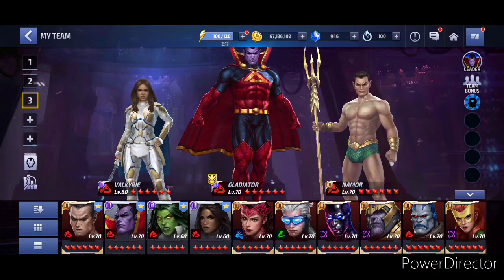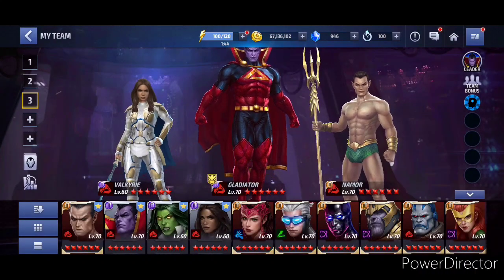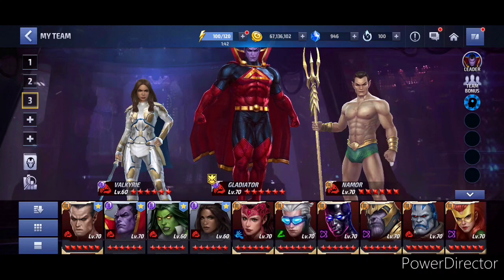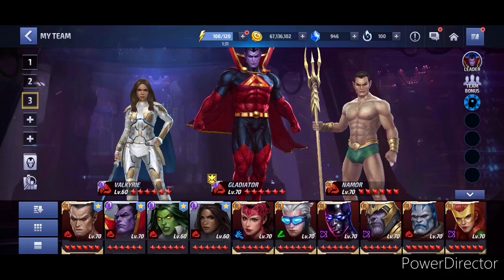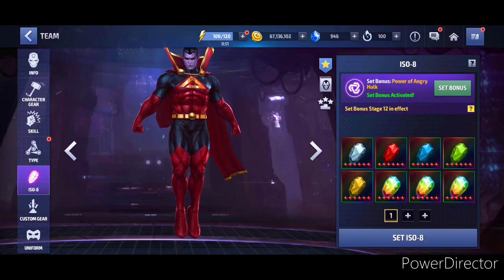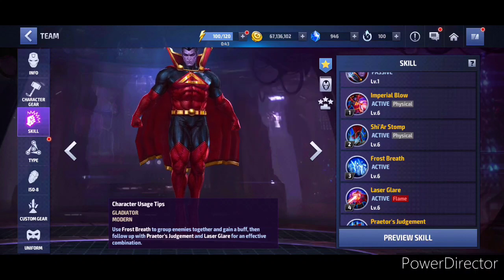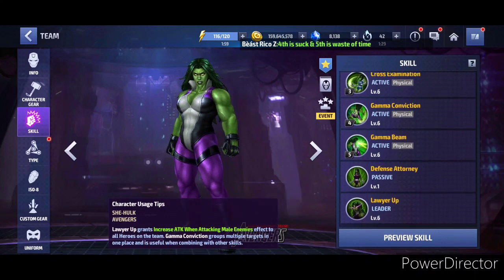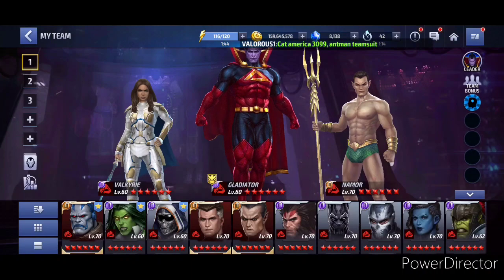SHE HULK vs GLADIATOR Team | COMBAT HERO ABX | Marvel Future Fight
Comparing the two best team ups for the COMBAT HERO DAY ABX and seeing which one's better